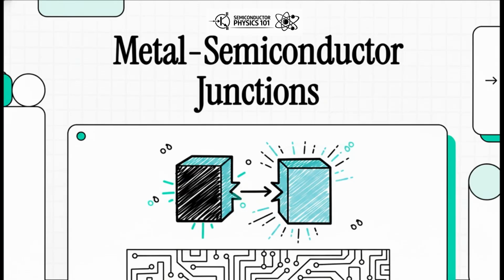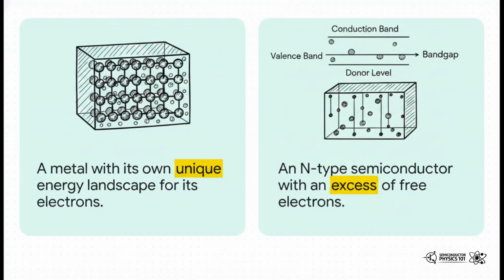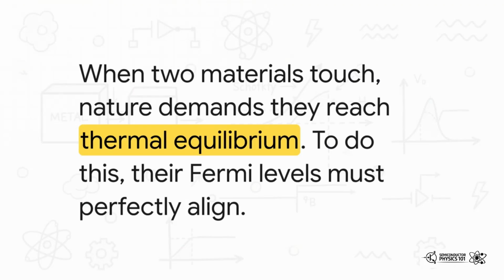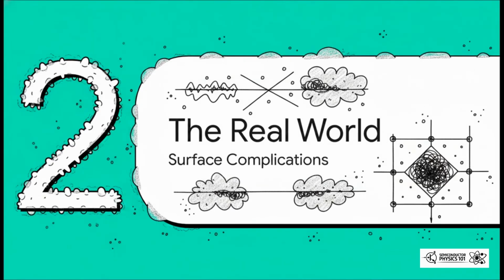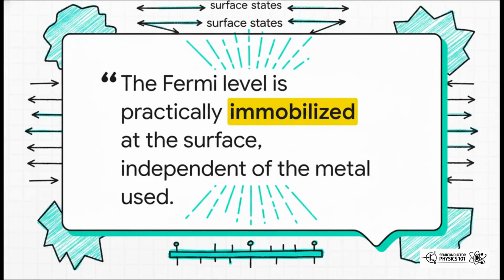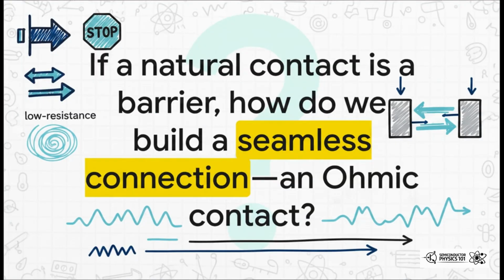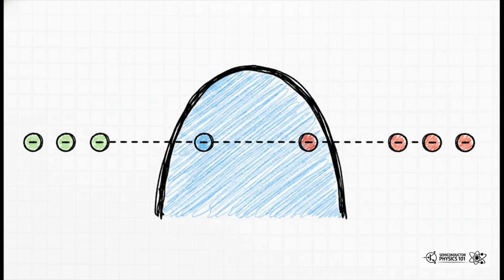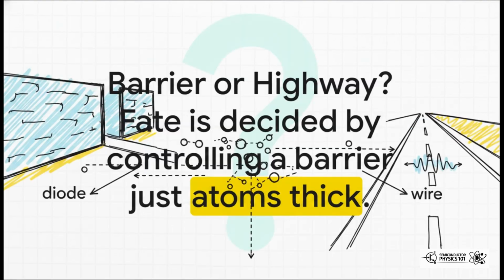#2 The Schottky SemiconductorDiode Secret: How Quantum Tunneling Fixes Everything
How do microchips connect to the real world? Let's explore the secrets of Metal-Semiconductor junctions.

We will start with the ideal Schottky Diode and its band diagram, then move on to the challenges of real devices: you will discover what surface states are and how they cause Fermi level "pinning".

Finally, we will analyze how quantum physics and the tunnel effect allow us to create ohmic contacts, which are essential for letting current flow without losses.

Chapters
00:00 Why Metal-Semiconductor Contacts Matter
00:38 The Ideal Junction Model
01:08 Work Function and Energy Levels
01:51 What Happens When Materials Meet
03:04 Real-World Imperfections and Surface States
04:40 Ohmic Contact vs Schottky Contact
05:19 Quantum Tunneling and Thin Barriers
06:09 Final Recap